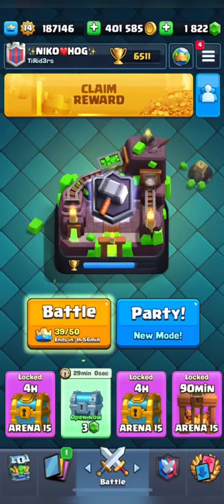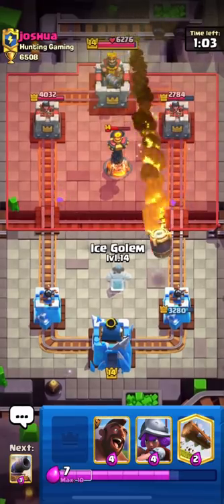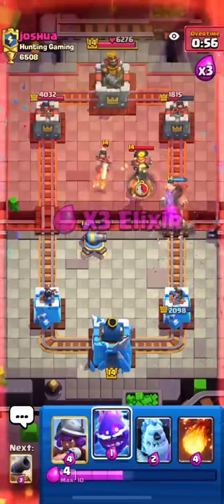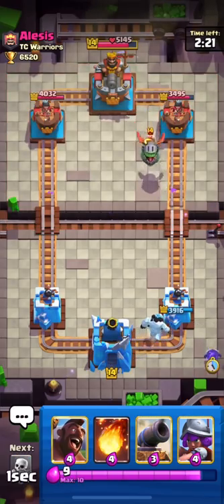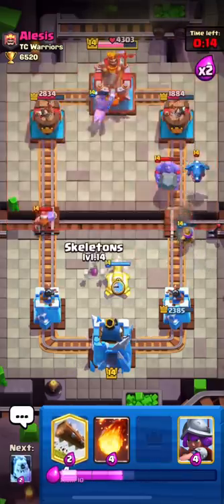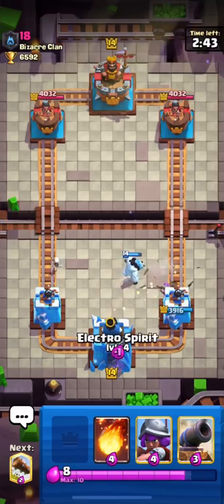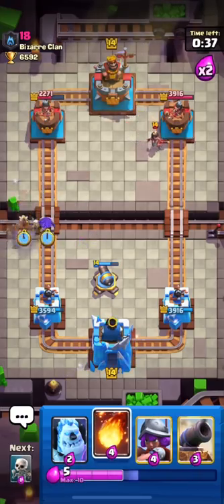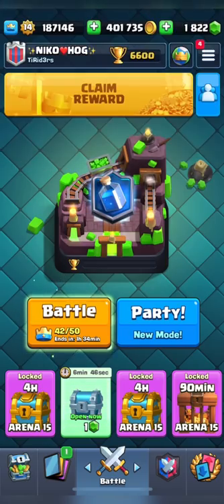2.6 Hog Cycle Tips | How to cross from 6300 to 6600 trophies | Master ll to Master lll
2.6 Hog Cycle Tips | How to cross from 6300 to 6600 trophies | Master ll to Master lll